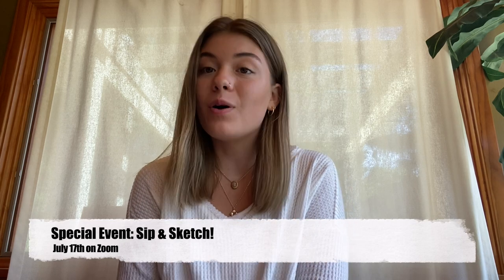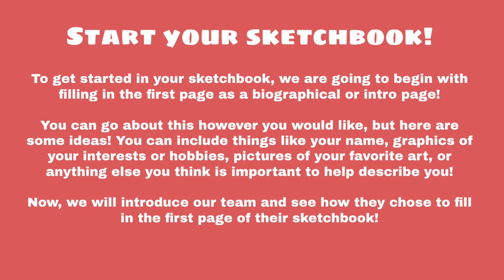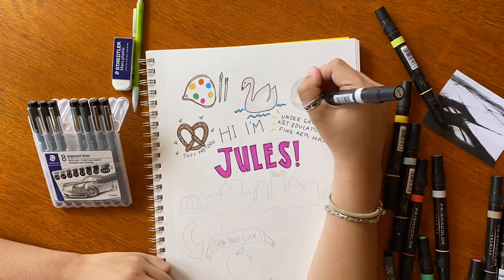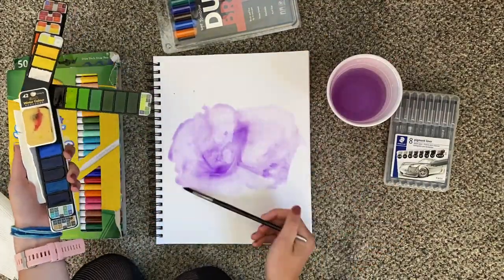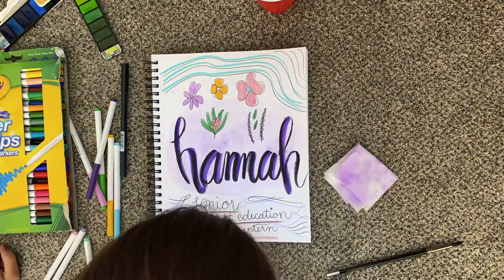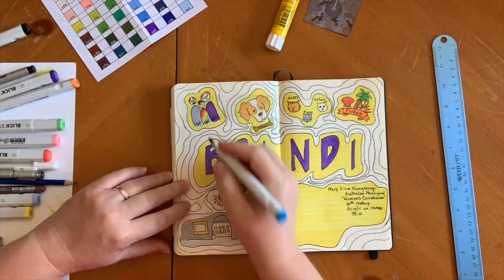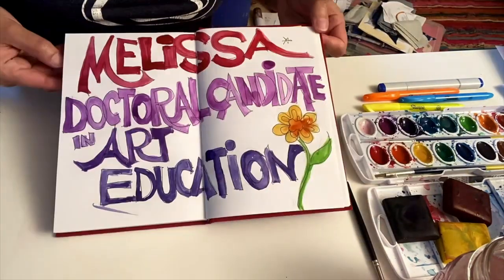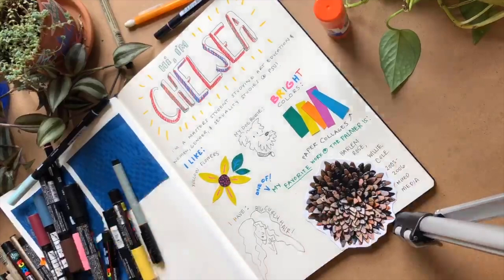#1: Palmer Museum Sketchbook Series--Introduction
The first video in a sketchbook series inspired by the permanent collection at the Palmer Museum of Art. This series will introduce sketchbook prompts  to inspire creativity at home, and allow viewers to connect with the Palmer's collection!